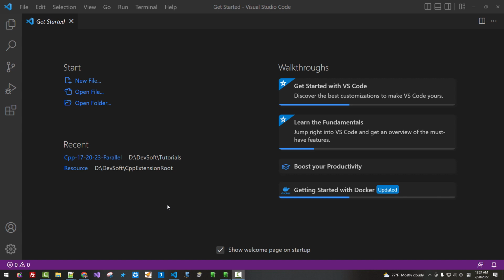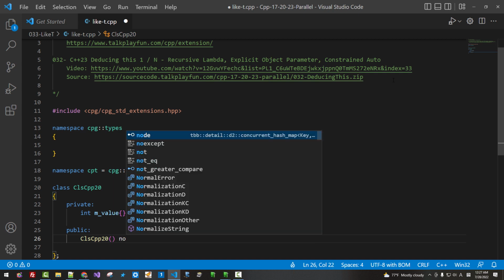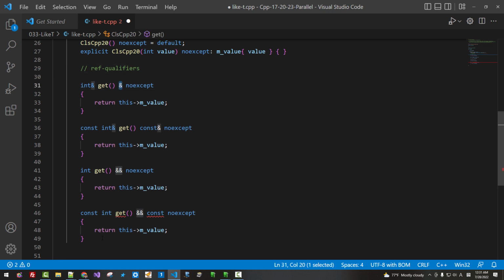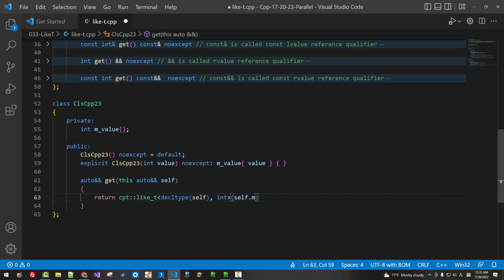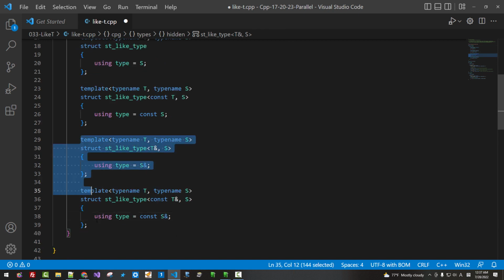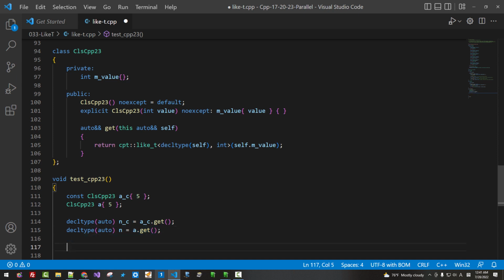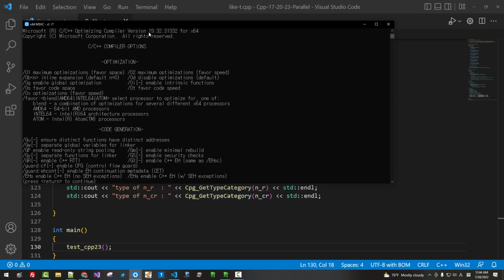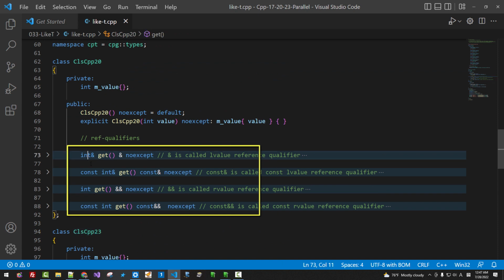033- C++23 Deducing this 2 / N - How to implement like_t, ref-qualifiers